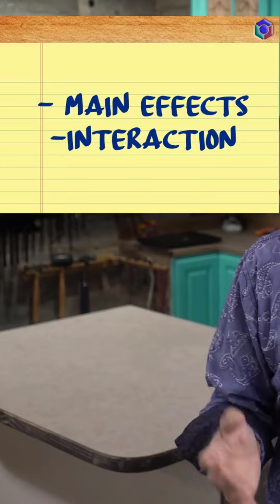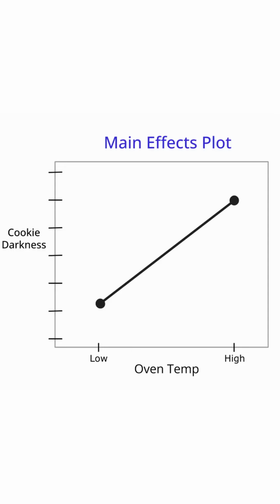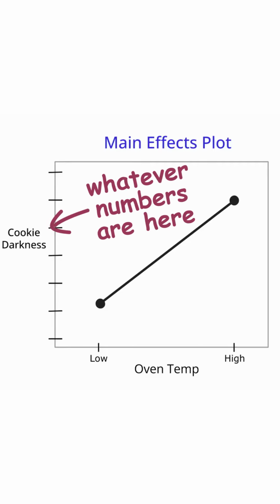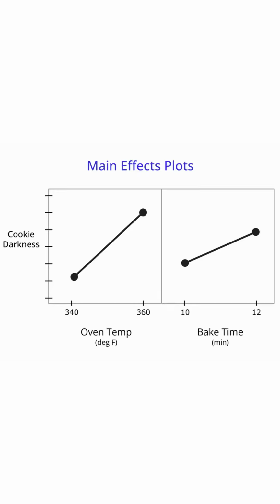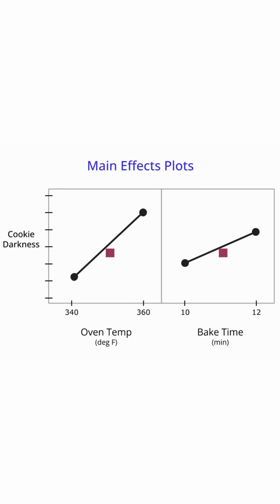Effects Plots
📊 The most common graphs used to analyze Design of Experiments (DOE): The Effects Plots. Use these plots to understand practical significance. The statistical analysis should tell you if the effect is real; the effects plot tells you if it matters. 🚀

1. Main Effects Plots
These show the "amplitude" of a factor's impact on your response.
📏 Always check that vertical axis. If you don't compare the line to the scale, it’s easy to be misled.
👁️ That straight line isn't displaying a function. It might not be a linear relationship. It’s just a clear way to visualize and compare the impact of multiple factors at once.

2. Interaction Plots
If two factors interact, these plots show their relationship.
 📐 The more the lines diverge or cross, the stronger the interaction.